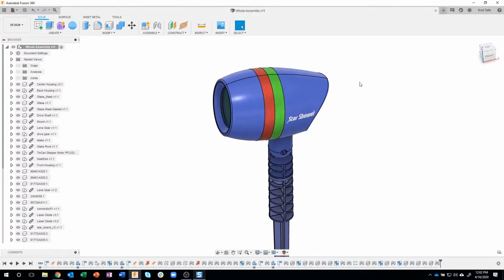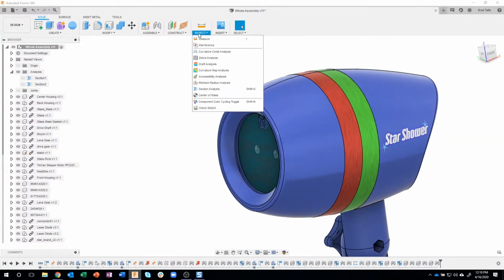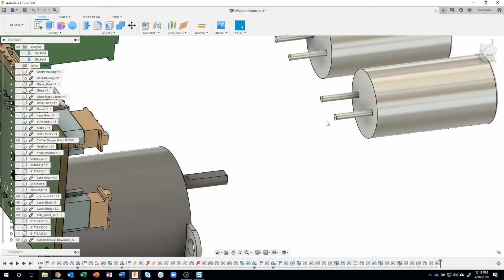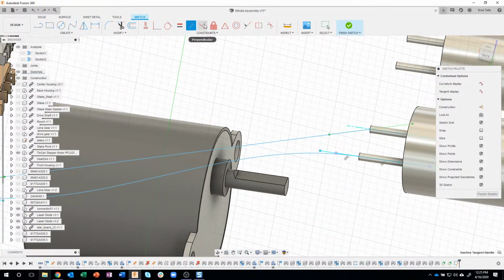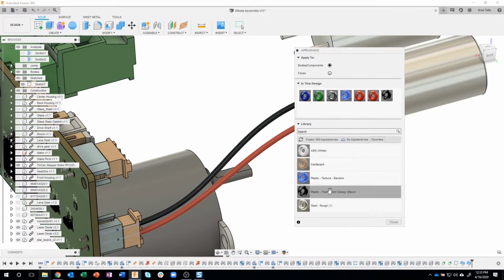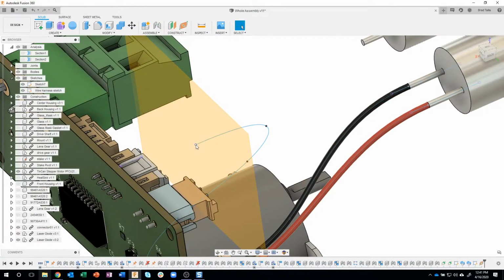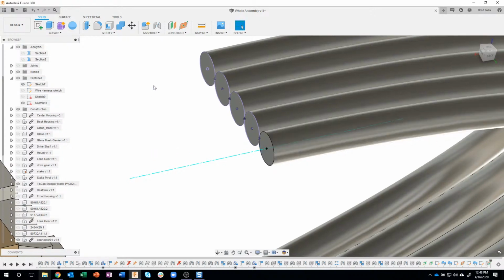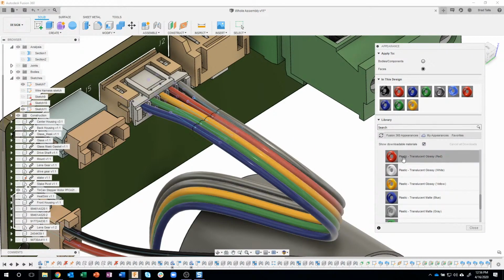Episode 57 - Laser Projector Build, Part 7 Making Changes and Wiring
In this stream, the seventh of a multi-part series walkthrough, Brad will show Edit In Place and how to simulate wiring and ribbon cables. This assembly includes injection molded parts, a PCB board, motors, gears, heat sinks, and more!